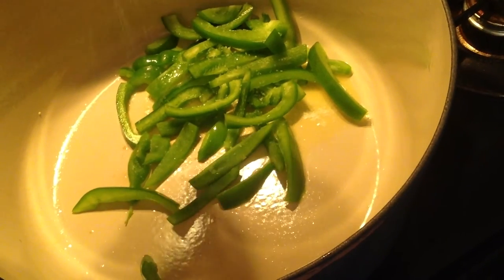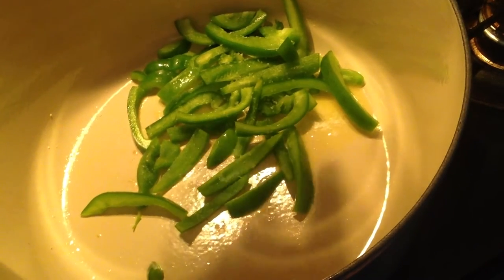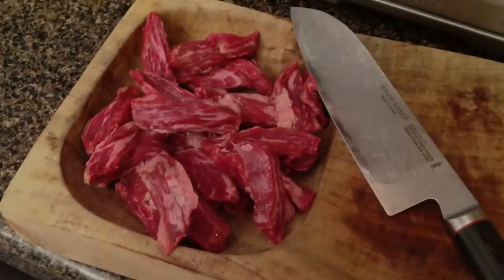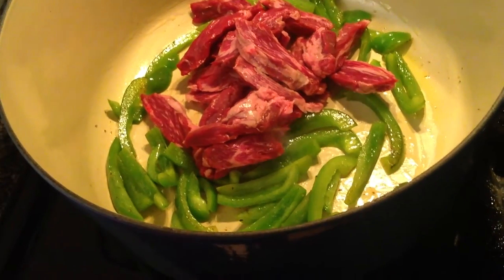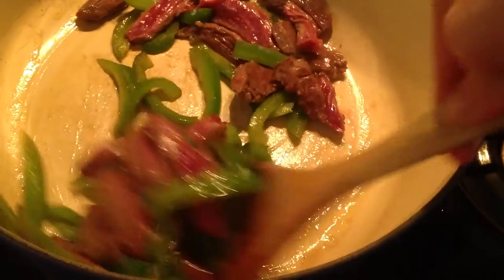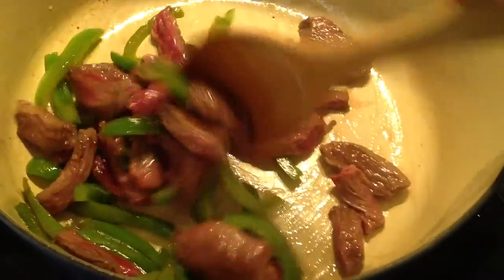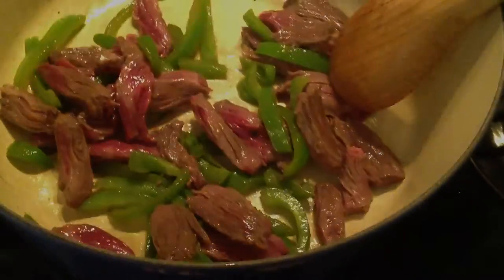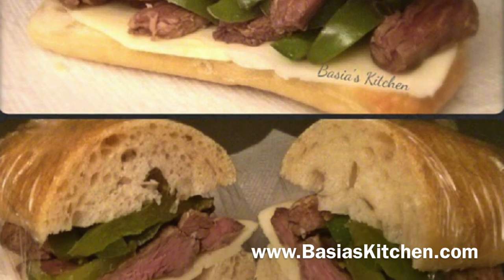Weeknight Philly Cheesesteak - VEDA Day 1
Weeknight Philly Cheesesteak is the perfect recipe for when you are short on time, but you don't want to sacrifice fresh ingredients and great flavor. You can even make this the night before, and you have a perfect filling for a packed lunch at work. For more details on this recipe and others, please

Basia's Kitchen will be participating in VEDA 2014. Each day in April there will be a new video posted, highlighting a delicious recipe and/or exploring more of the Polish language. During the course of these next 30 days, you are encouraged to share your own videos for the VEDA 2014 challenge. You don't have to know exactly what you want to do; the most important thing is to start!

Basia's Kitchen is a personal blog documenting the process of learning Polish through the universal language of food. It's a fun yet educational journey, and you won't be able to resist trying out some of my recipes in your own kitchen!